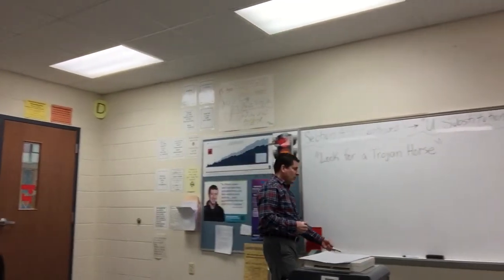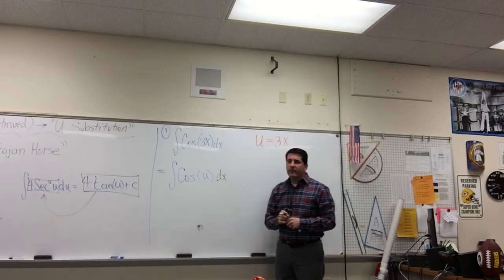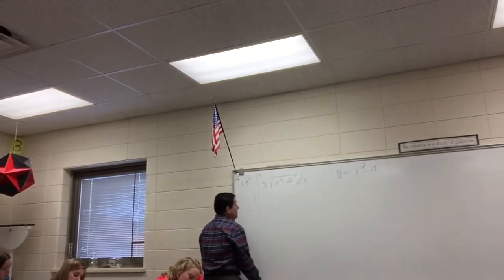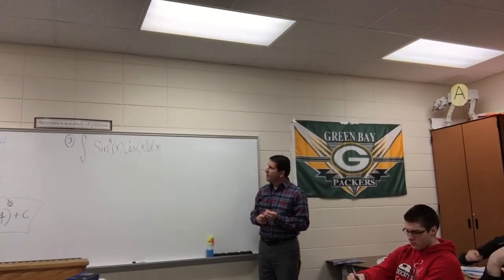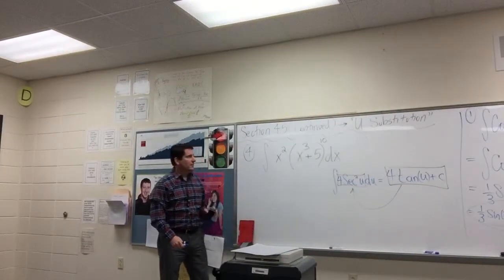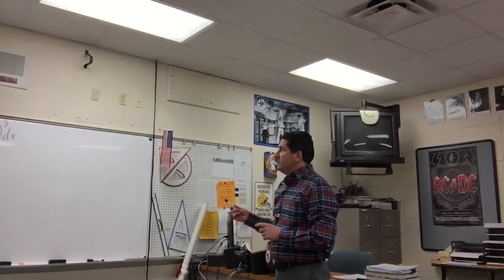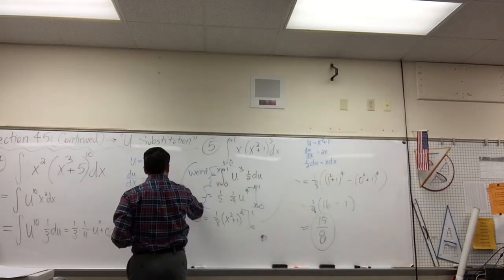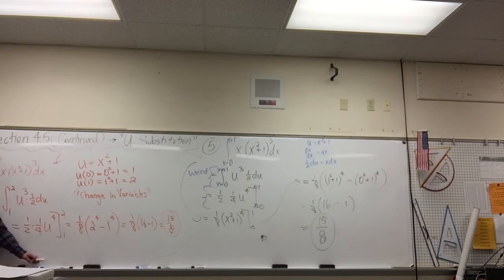AP Calculus Unit 4 - 4.5 "U Substitution" (Day 2) 2/16/16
We continue our knowledge of U Substitution and do some harder examples.